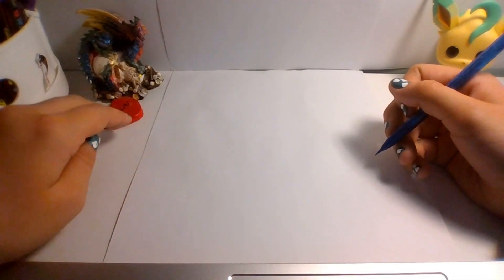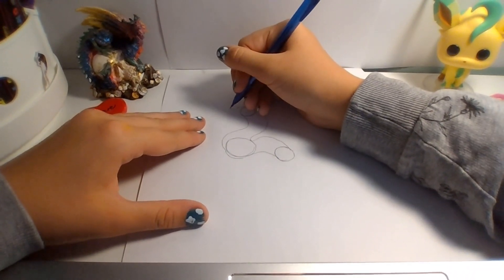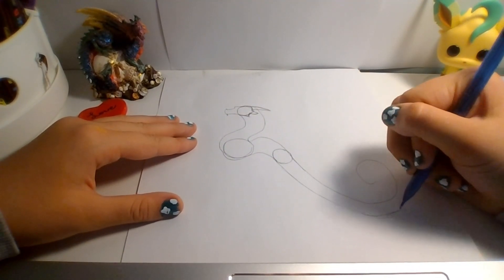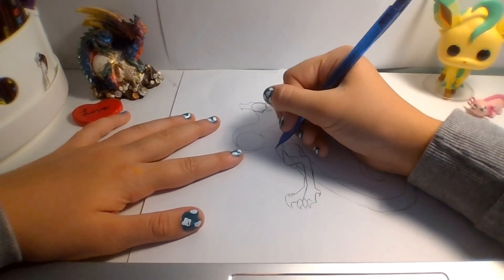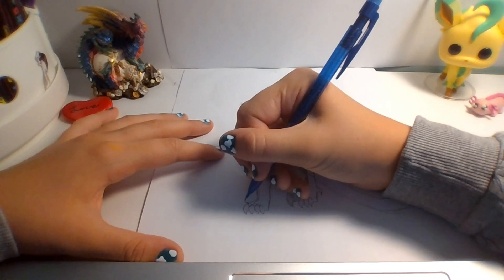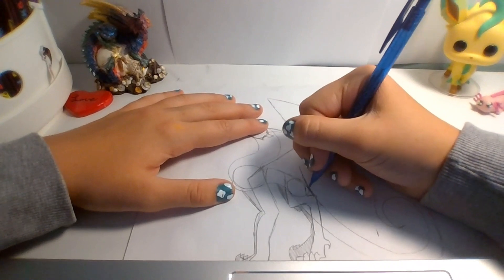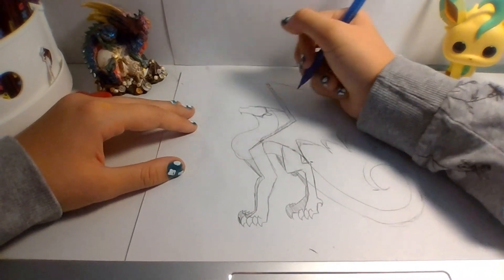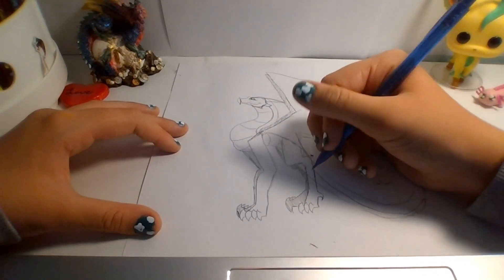how to draw an easy dragon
a step by step video on drawing a easy dragon